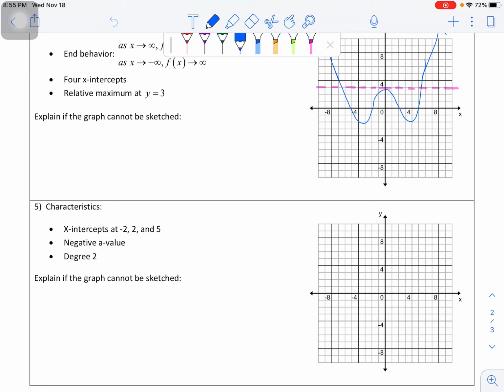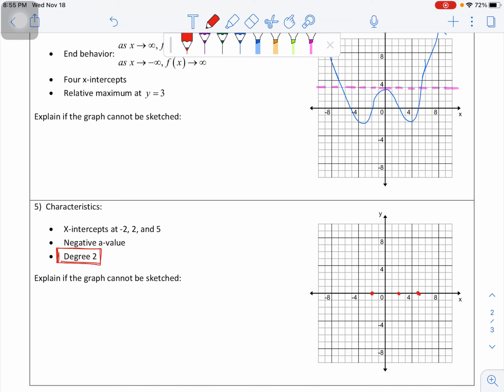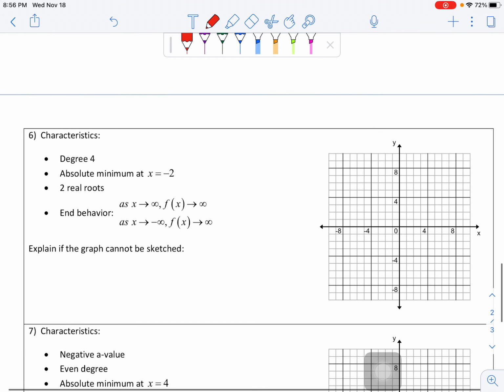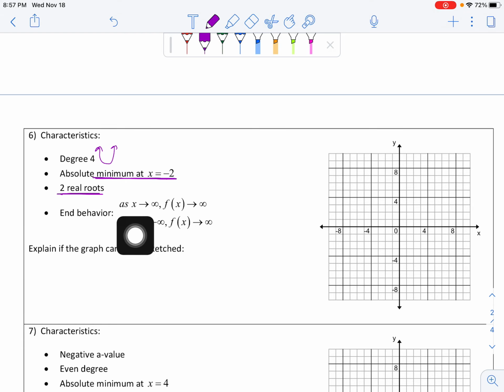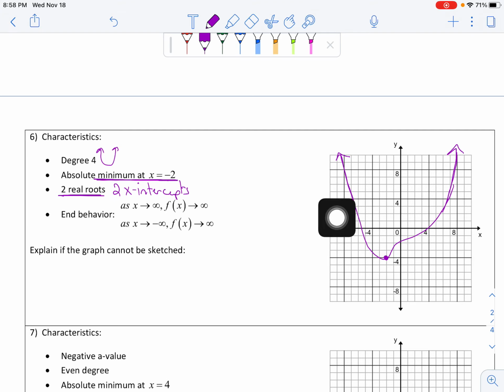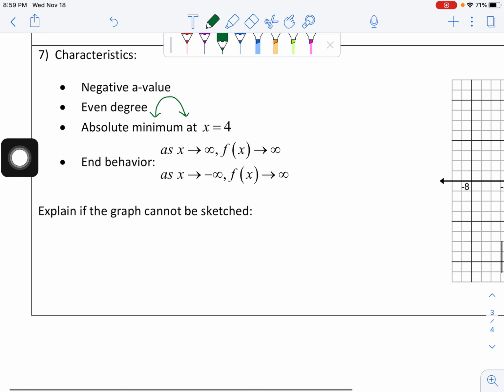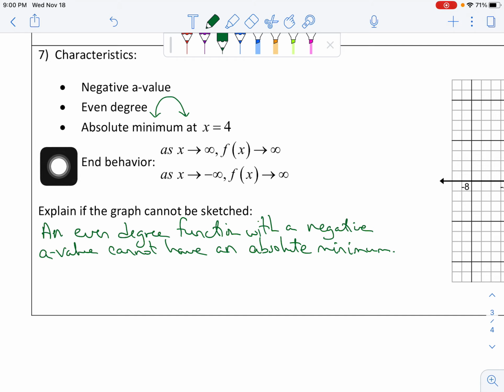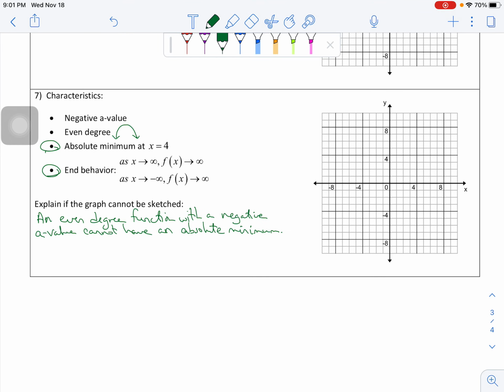Graphing Polynomials with Specific Characteristics (Part 2)